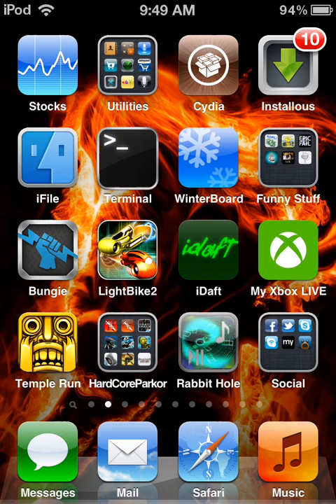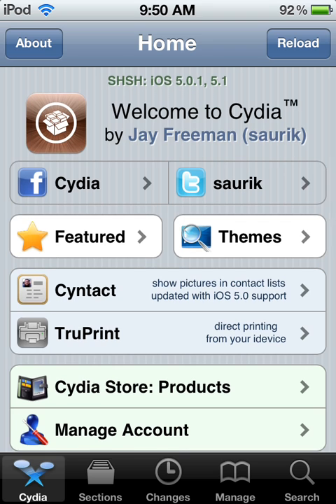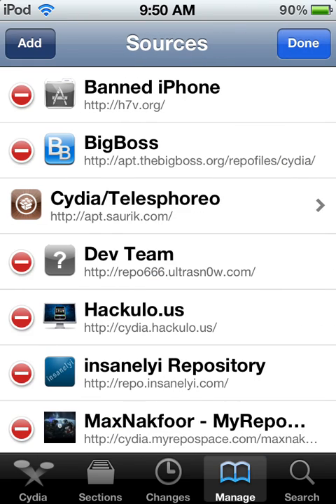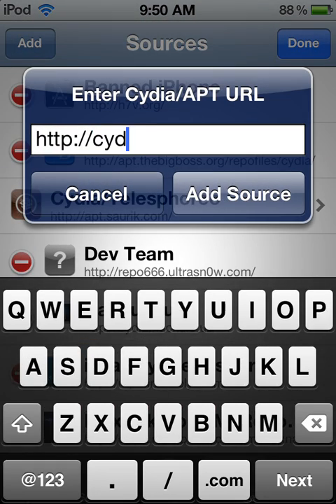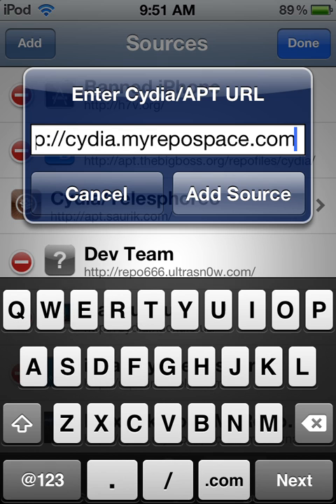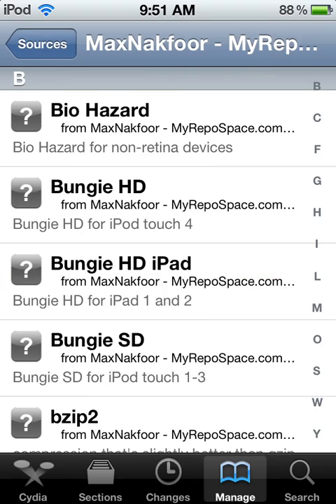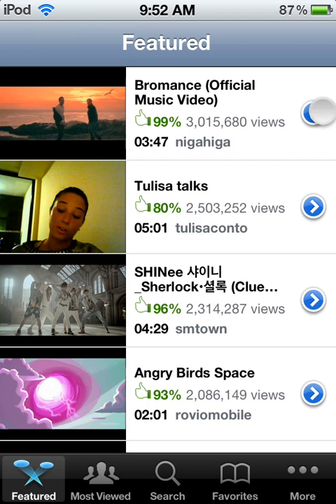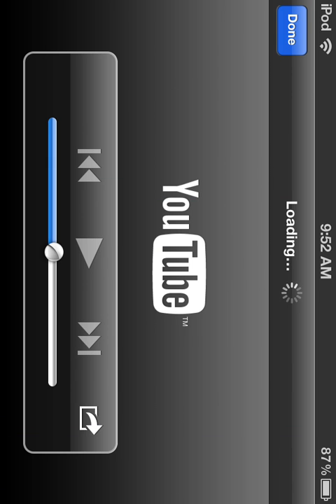YourTube 3 For iOS 5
YourTube 3 working on ios 5, add this " without quotes. Wow haha, it cut my voice out after I showed the video, basically what I said while I was cut out was that it works completely, but you can't add downloaded videos to iPod library (because it doesn't have gremlin, which was the only way to get it to work since gremlin's not yet compatible with iOS 5